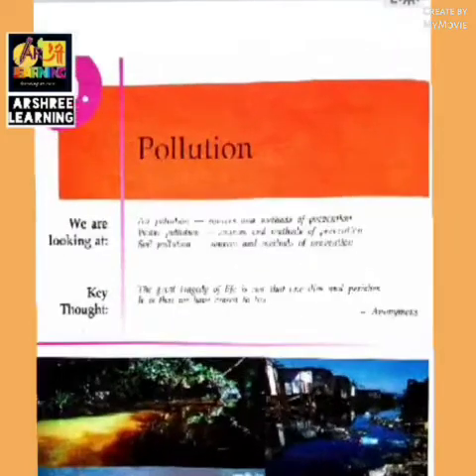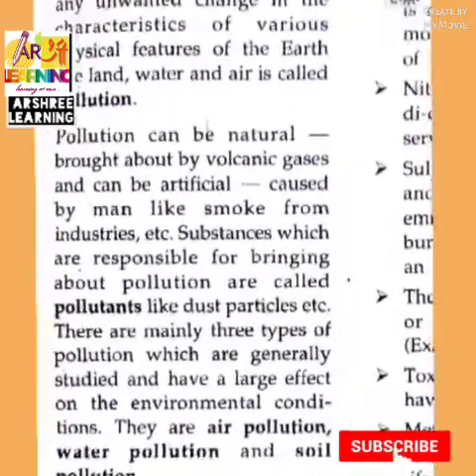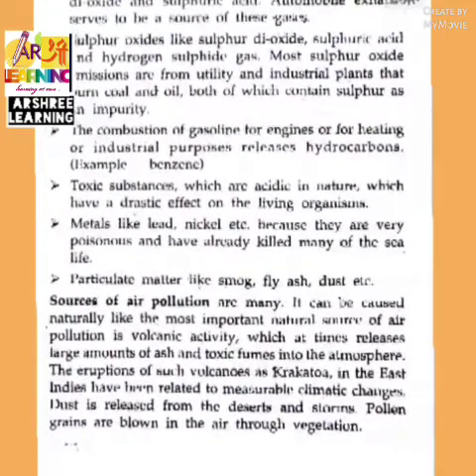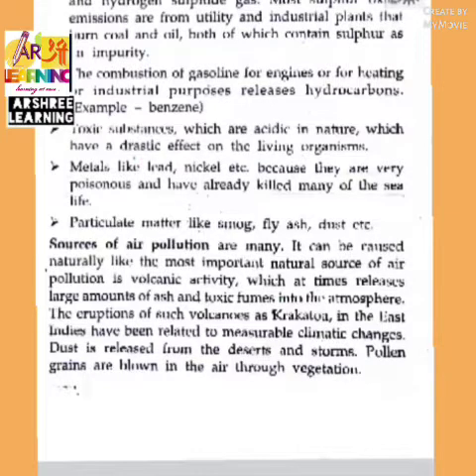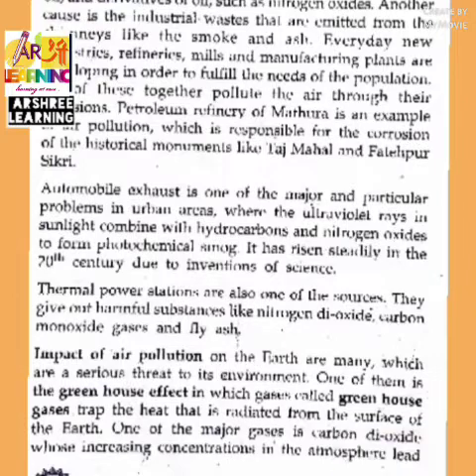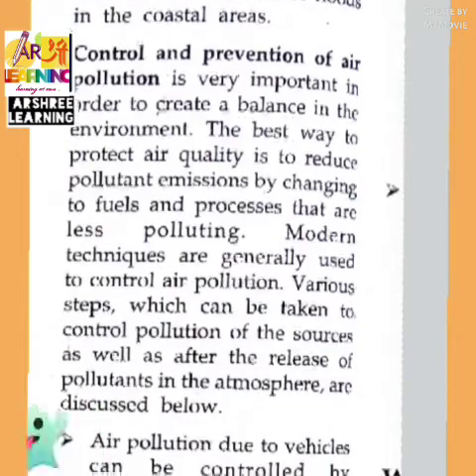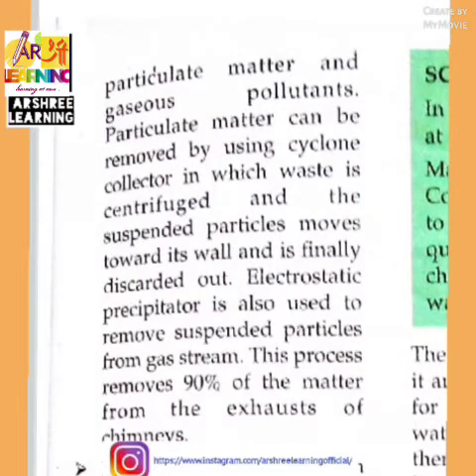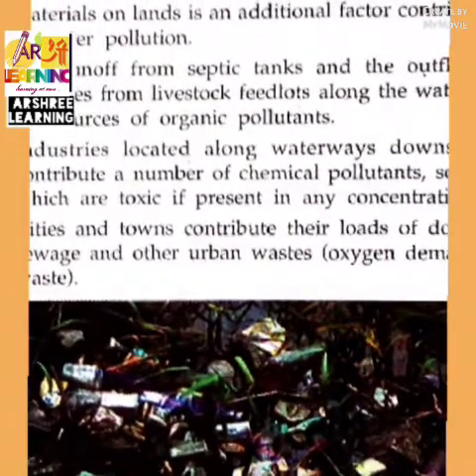Pollution & It's types ( Air Pollution ) Part 1 EVS class 8 cbse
What are the types of pollution ? What are the causes of pollution of air, water , soil ?
How to control pollution ?
All answers in this video series .
Explanation of Environmental Science Chapter of class 8 book.

How to get good grades in board exams